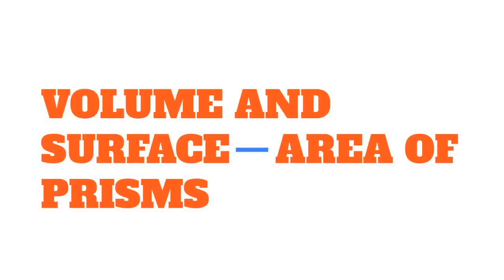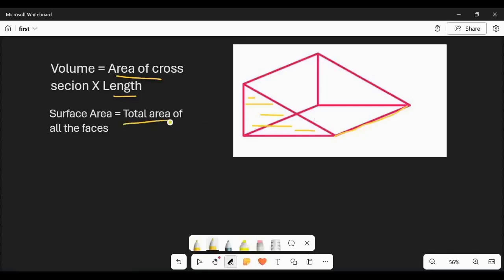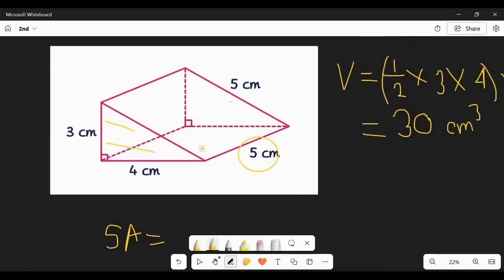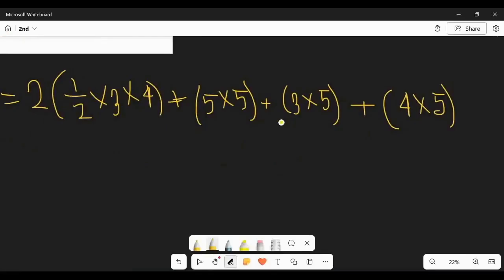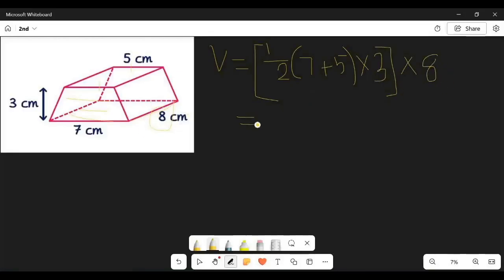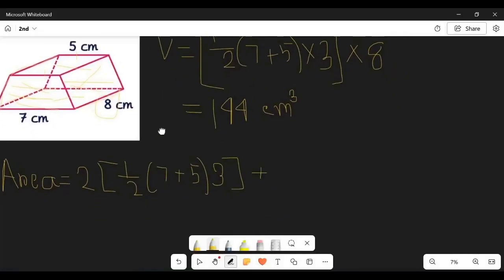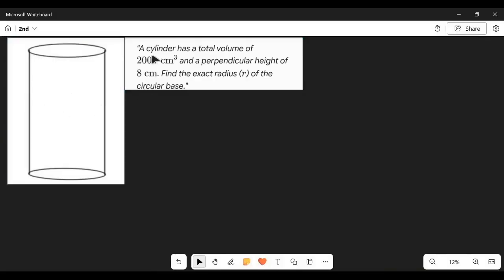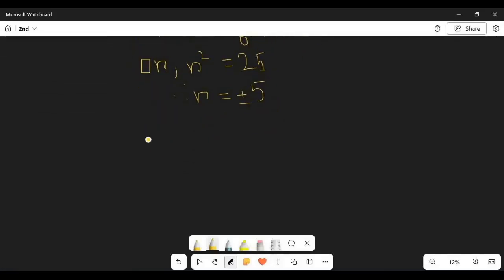IGCSE Maths B | Volume & Surface Area of Prisms Masterclass 🧊 | Elevare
Join our Pre O Levels Mentor, Zara, as she breaks down the Volume and Surface Area of Prisms for IGCSE Maths B. In this comprehensive review, she simplifies complex 3D problems, shows you how to easily identify cross-sections, and shares the exact step-by-step techniques needed to score full marks on these tricky exam questions.

📢 Special Announcement: Enrollments are NOW OPEN for exclusive 1-to-1 Pre O Level tutoring with Zara! Build a solid foundation early and set yourself up for IGCSE success.

👉 INBOX our page today to secure your spot.